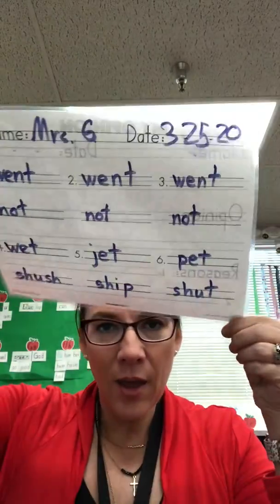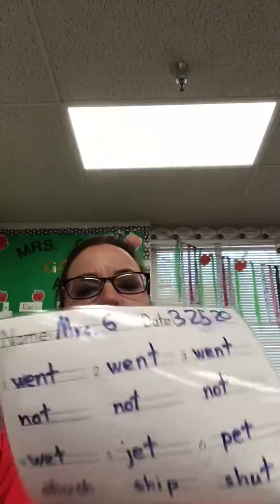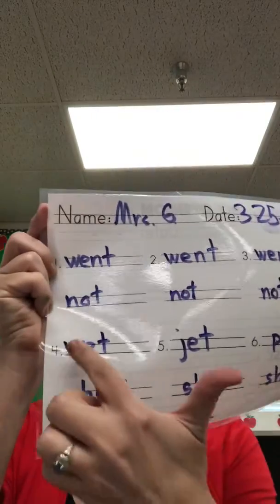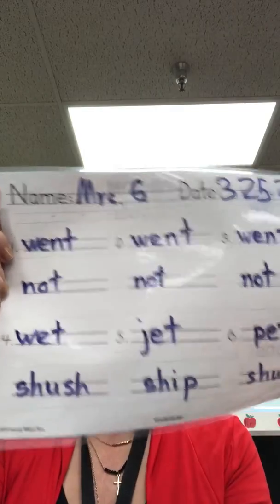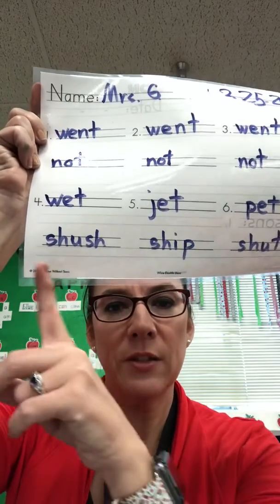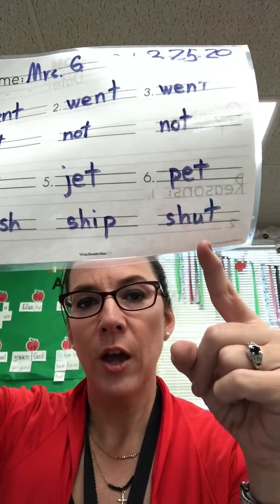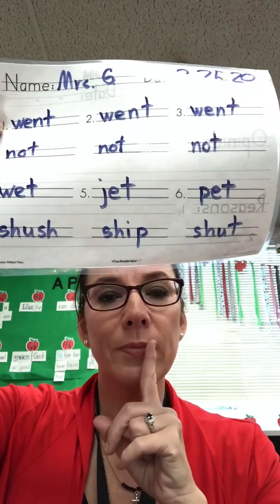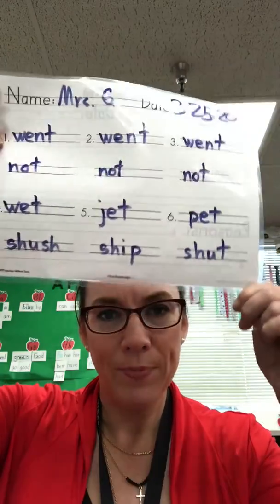Week 2-day 2- laminated sheet writing-sight words, -et words, sh words